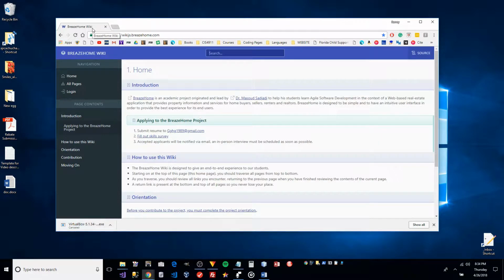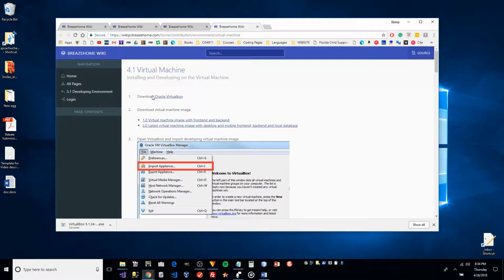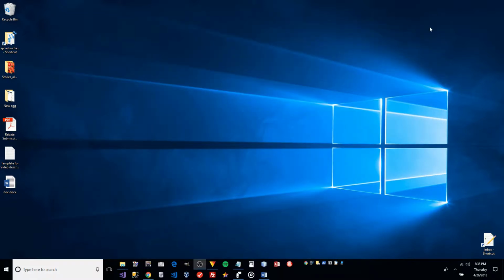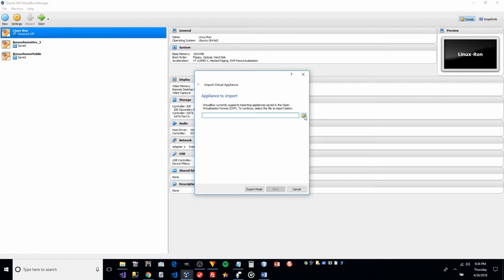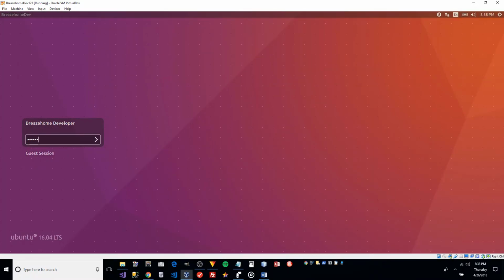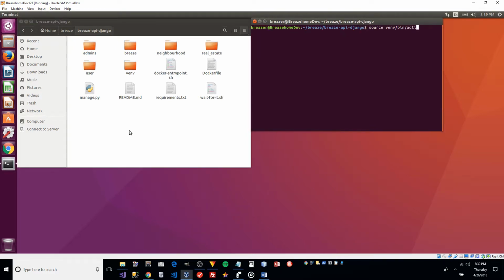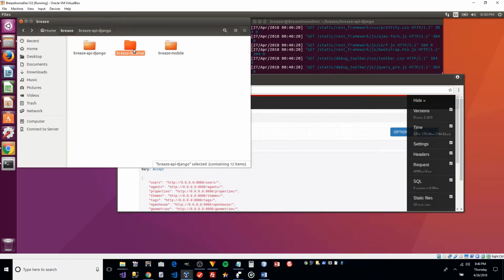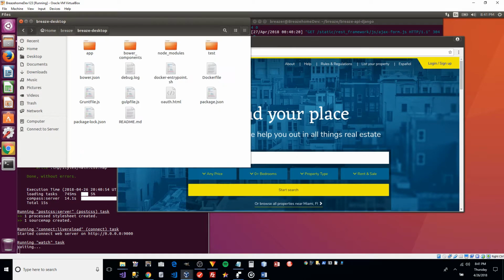FIU SCIS-2018 Spring-BreazeHome 4.0 Install & Maintenance Reset Password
Student - Ronny Alfonso
FIU Spring 2018 Semester